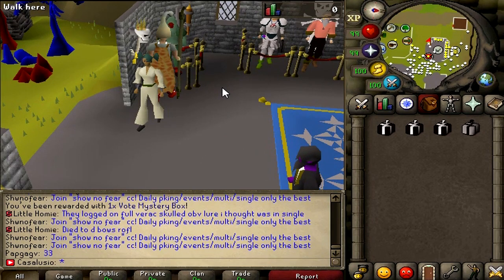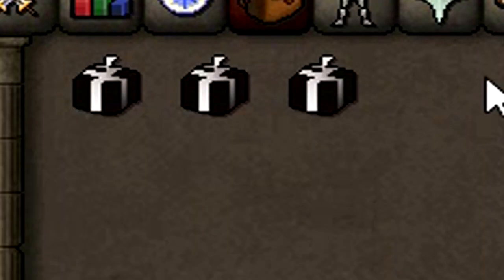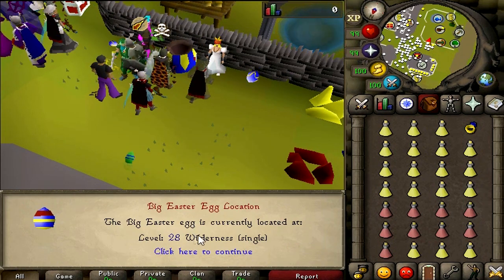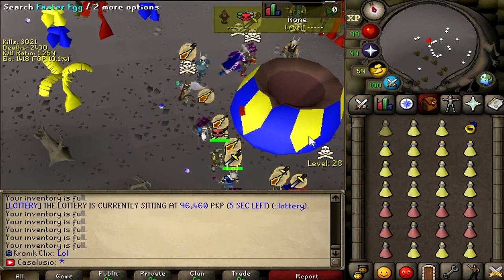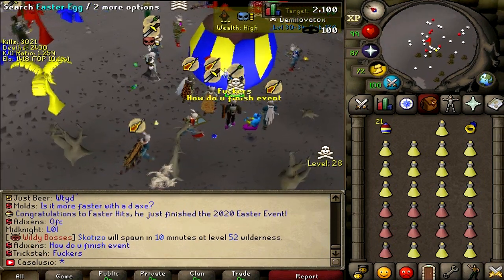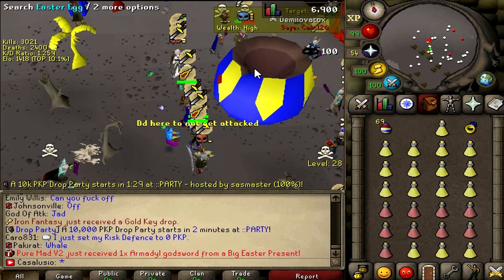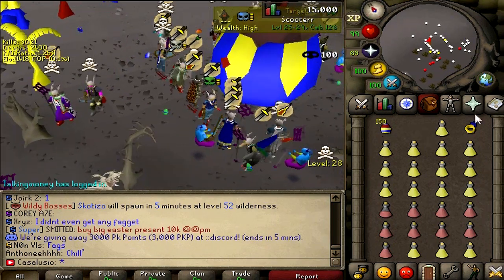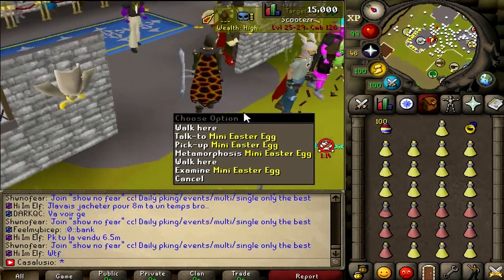EASTER EVENT GUIDE 2020 ! - ROAT PKZ/OSRS RSPS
600 + Online players!

Refer code: casa574

1. Like this video!
3. Comment your in-game name !